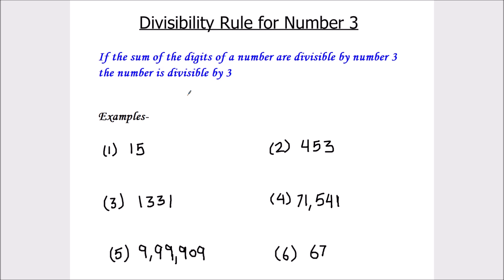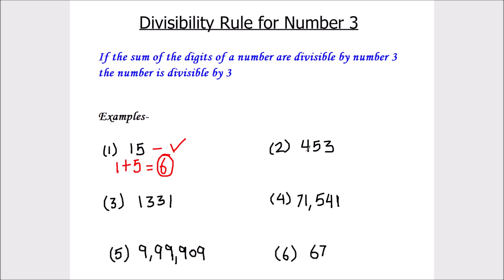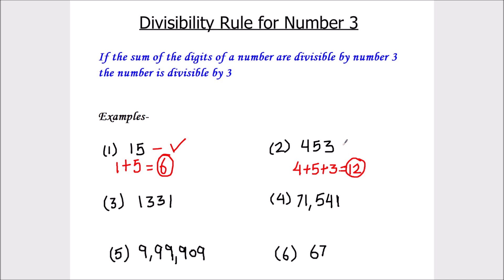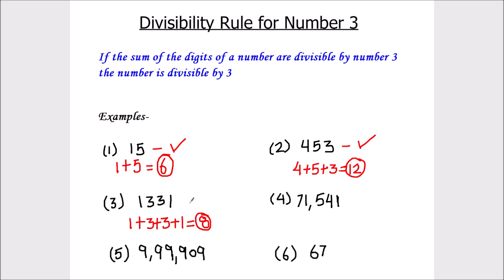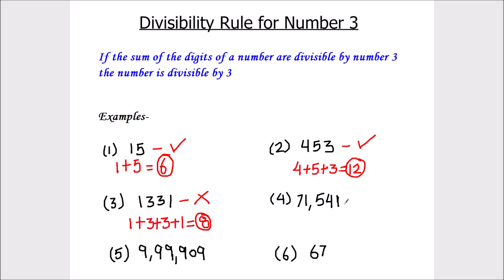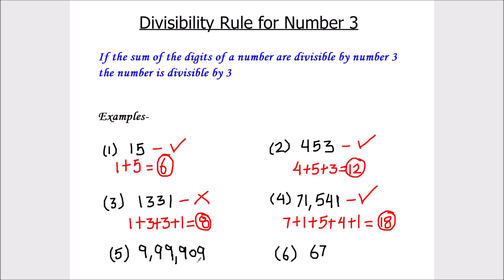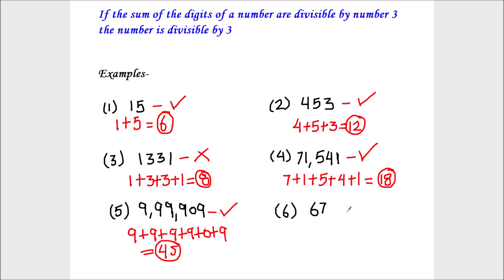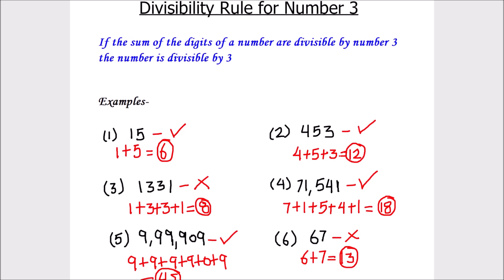Divisibility rule for number 3 / Number 3 divisibility rules / Divisibility by 3 Explained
"Learn how to quickly determine if a number is divisible by 3 with this simple math trick! In this video, we break down the divisibility rule for 3, showing how you can use the sum of a number’s digits to check divisibility in just seconds. Perfect for students, teachers, and anyone looking to boost their math skills. Whether you're studying for a test or just love learning math shortcuts, this quick and easy explanation will make understanding divisibility a breeze!"